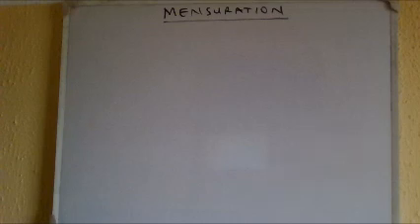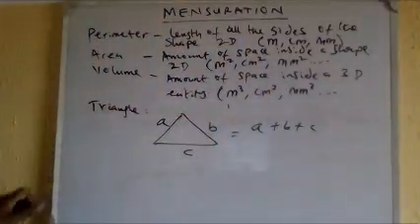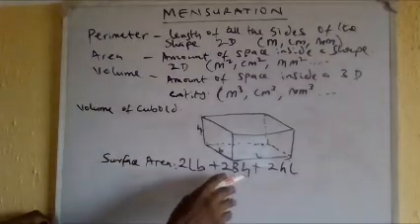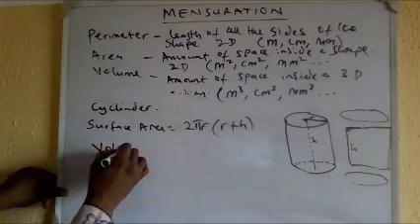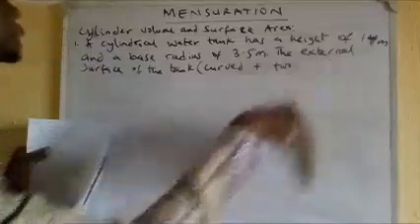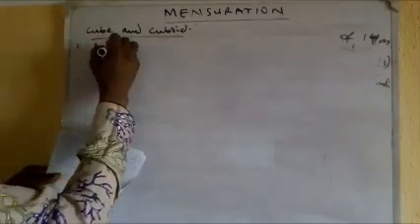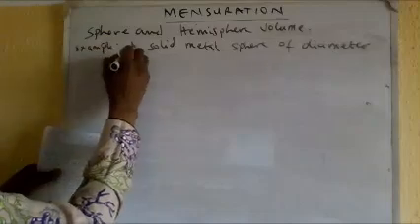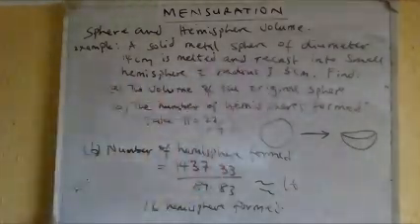Mensuration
🌟 Unlock the secrets of Mensuration in this comprehensive guide! From circles to spheres, triangles to pyramids, this video covers everything you need to know about calculating areas, volumes, and more. Perfect for students, professionals, and math enthusiasts alike! 📐✨

🔍 Dive deep into formulas and practical examples that make learning easy and fun. Whether you're studying for exams or brushing up on your math skills, this tutorial is your ultimate companion. 📚🎓

🚀 Don't miss out! Hit play and discover how to master Mensuration today! 🌟